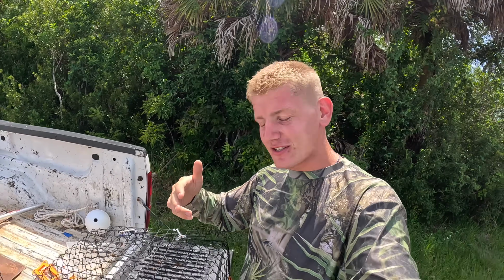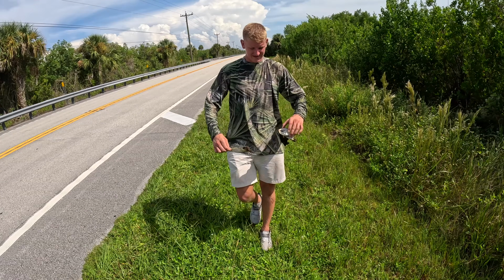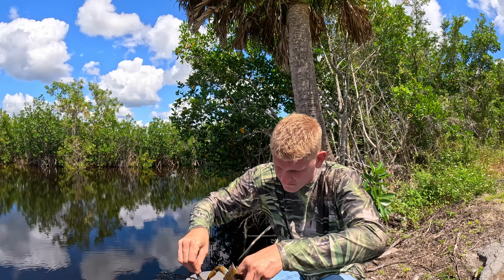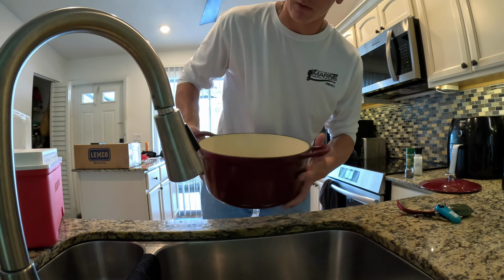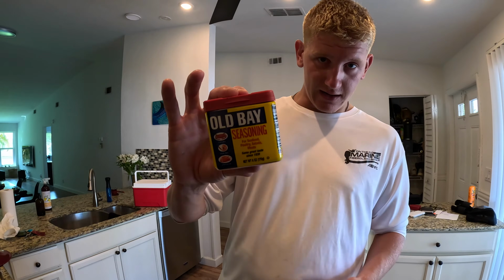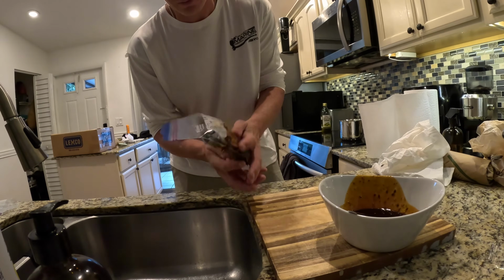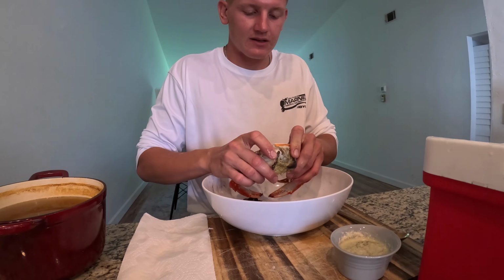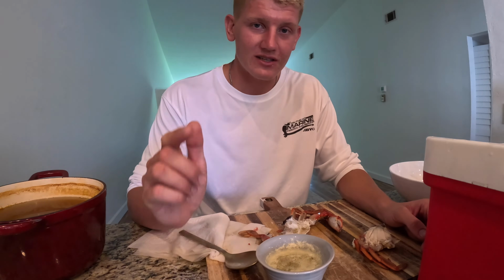Florida Blue Crabs from Land !! Easy do it yourself CCC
I show how to find areas to catch Florida Blue Crabs!

Thanks for checking out Cape Untamed, this channel is devoted to my varied interests ranging from fishing and catching wildlife to photography with drones.